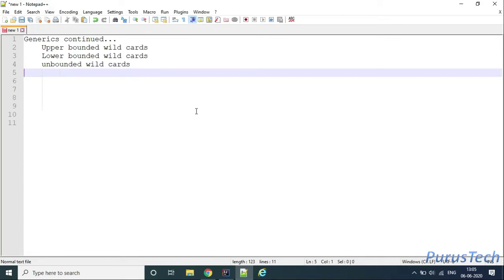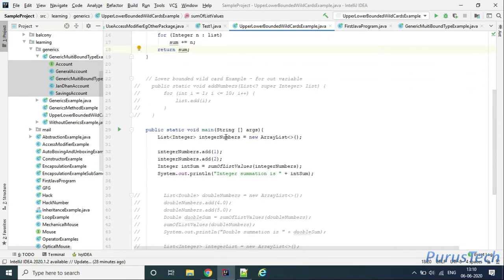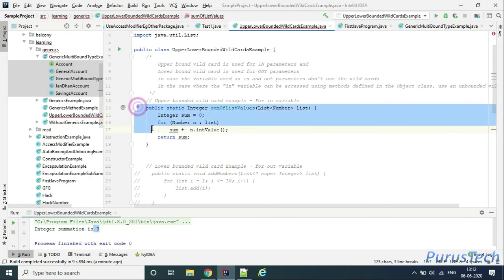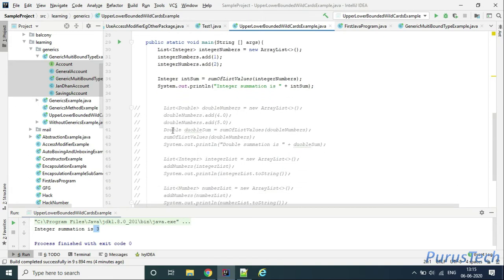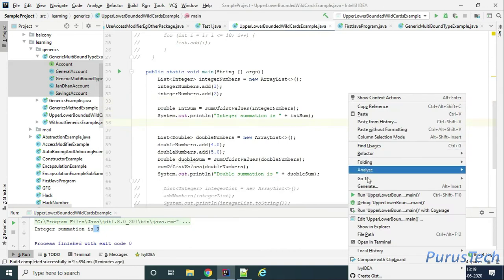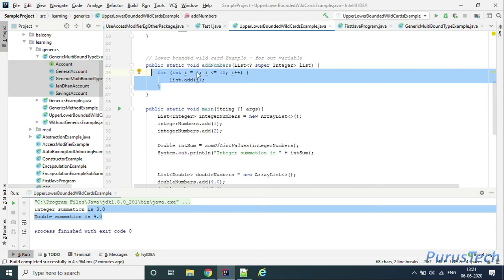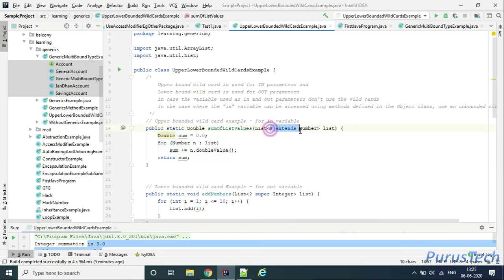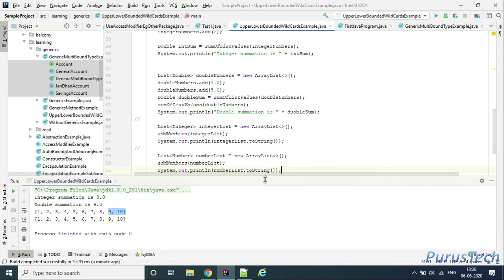Generics Upper Bound Lower Bound WildCards_Part-25_Java Tutorial for Beginners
This video is about the explanation of generics upper bound wild cards
lower bound wild cards, and unbounded wild cards and its usages.